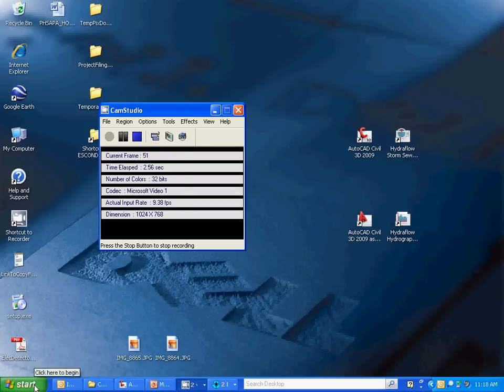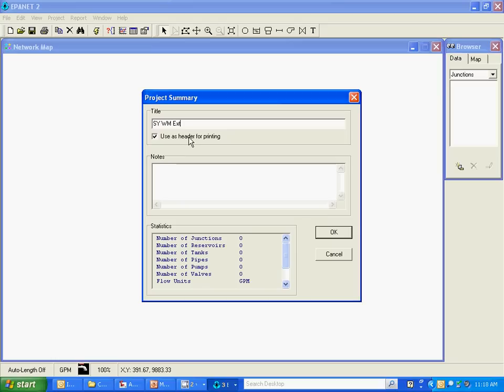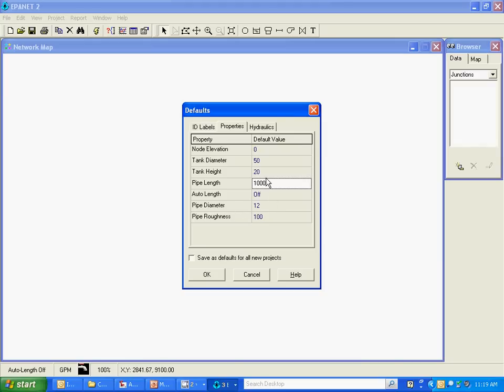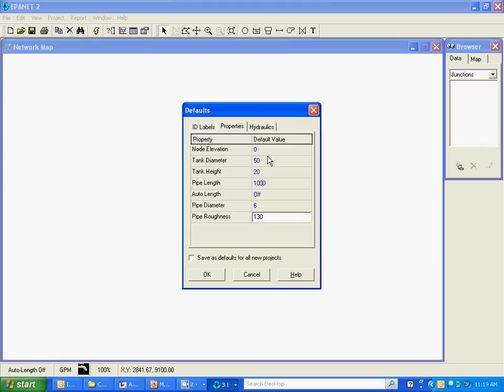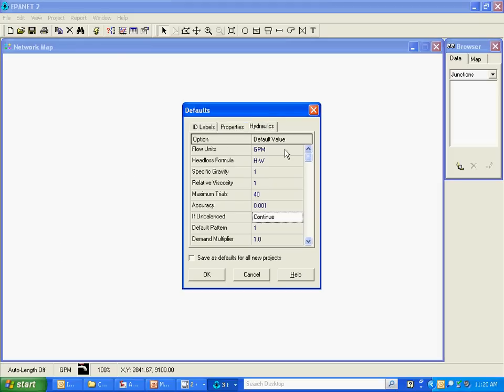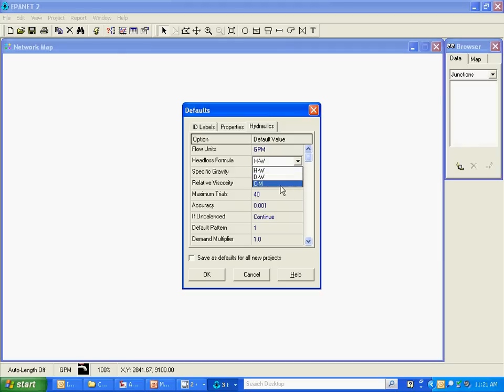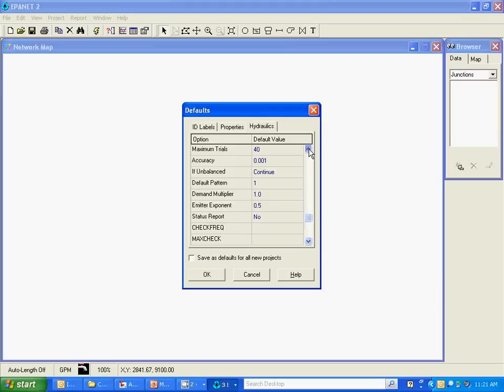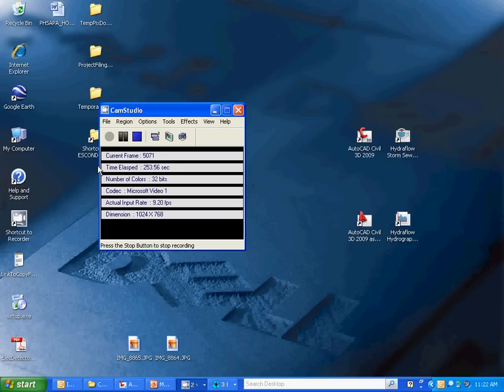EPAnet Tutorial Section 1: Setting Up the Model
Initial setup of an EPAnet model.